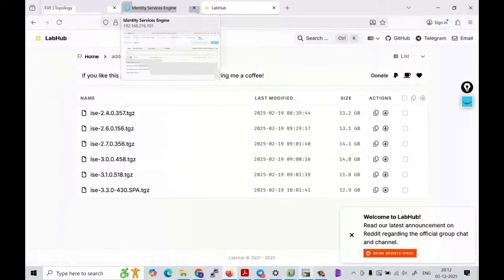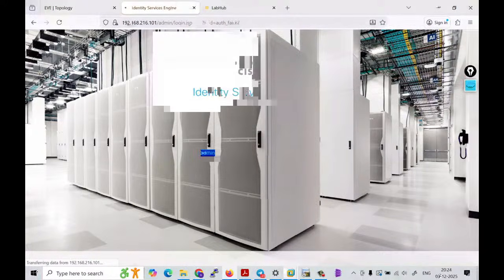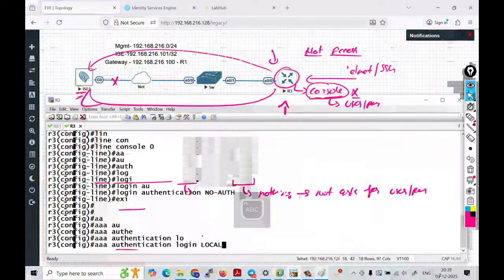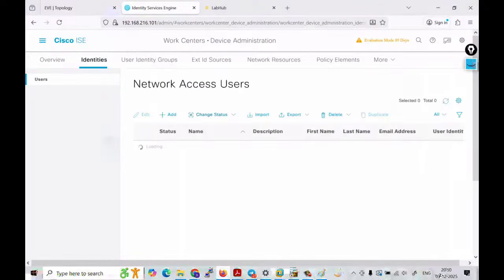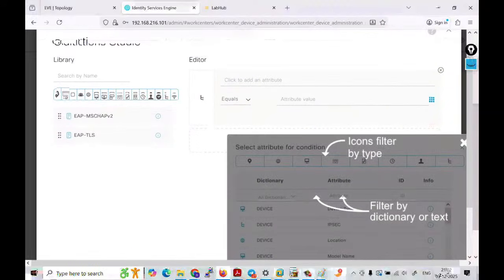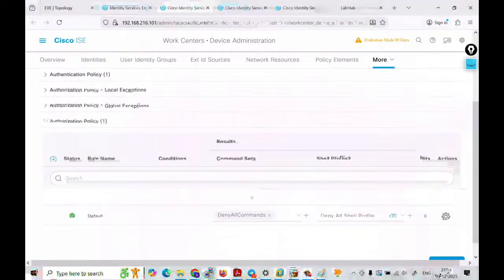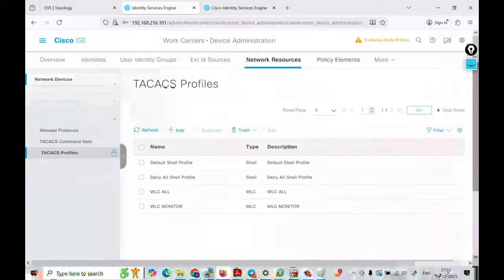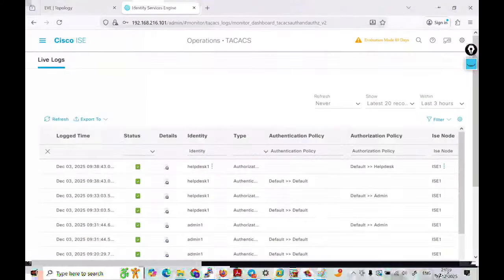What is Cisco ISE? | Identity Services Engine(ISE) with Real Labs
What we’ll cover:

✔ AAA Architecture (Authentication, Authorization, Accounting)
✔ TACACS+ vs RADIUS — when to use what
✔ Cisco ISE Components & Deployment Models
✔ Policy Sets, Profiling, Posture
✔ Access Policies (802.1X, MAB, Guest)
✔ Live LAB Demo — Real configurations
✔ Industry-level best practices
✔ CCNP Security exam–oriented insights
✔ PM Networking style explanations for fast learning

Who should attend:

CCNA Security learners upgrading to CCNP

CCNP Security aspirants

Anyone working with Cisco ISE in enterprise networks

Why this Live Session is important:

Cisco ISE is mandatory today in corporate environments.
AAA is the backbone of network access control.
If you want to be a serious security engineer, you can’t skip this.

What you’ll get:

🚀 Real-time troubleshooting
🚀 Clear explanations
🚀 Job-focused approach
🚀 Doubt-solving during the live
🚀 Practical use cases used in top companies

👉 Don’t forget:

📢 Share it with other network engineers